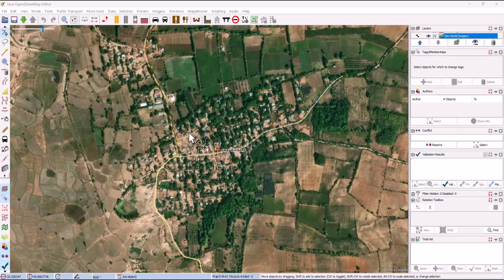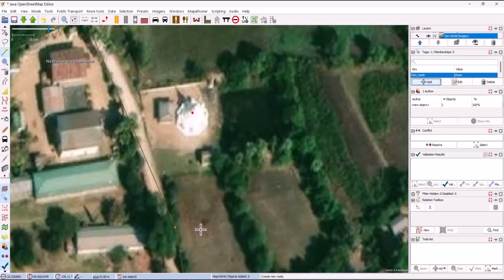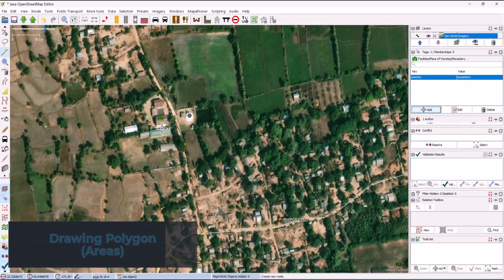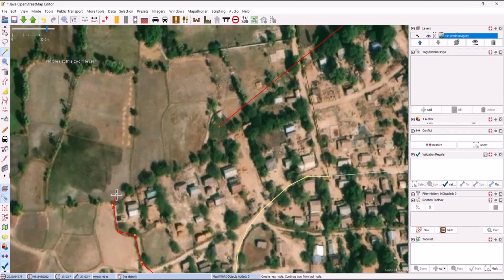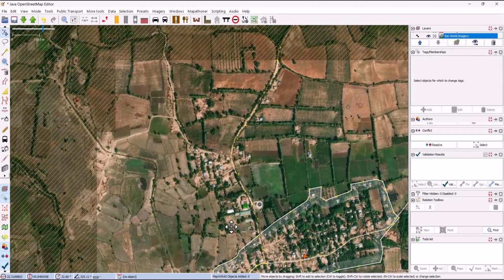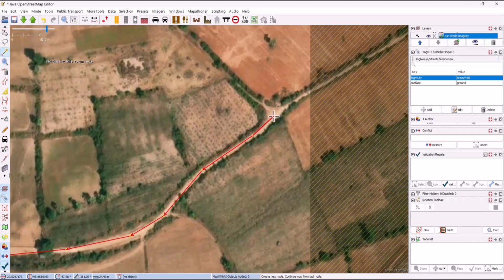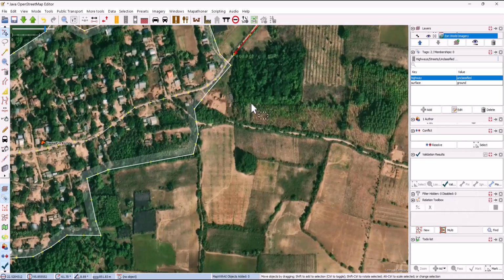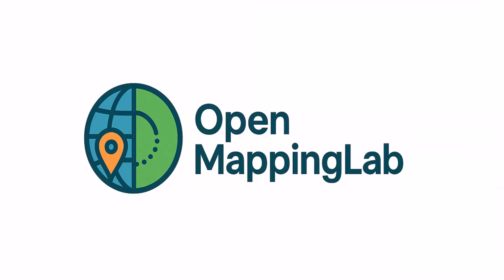05_Drawing Basic for Beginners in JOSM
Description:
This tutorial introduces beginners to drawing basic features in JOSM (Java OpenStreetMap Editor). You will learn how to create points (nodes), polygons (areas), and lines (ways) with proper tagging. I will demonstrate how to add features like stupas, monasteries, residential areas, and roads, as well as how to extend and split existing ways.

Chapters:

00:00 Introduction
00:17  Drawing Points (Nodes)
01:16 Drawing Polygons (Areas)
02:24 Drawing Lines (Ways)